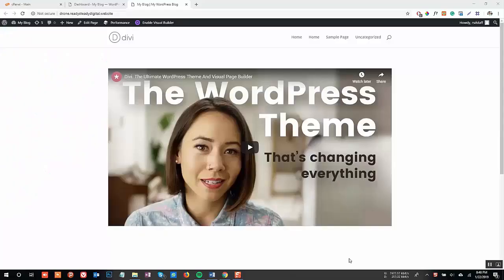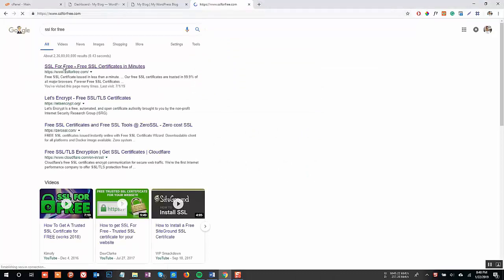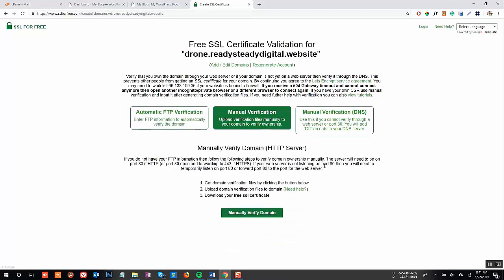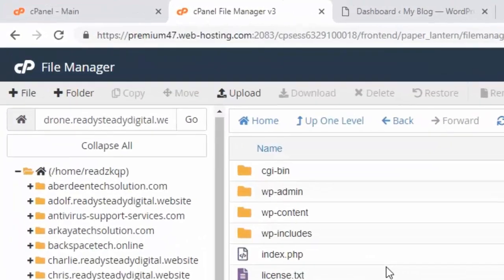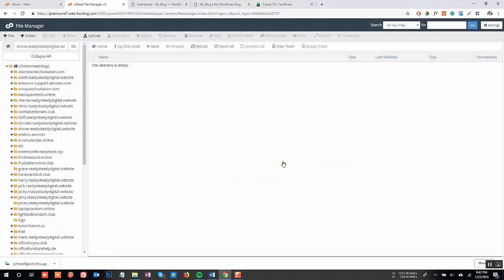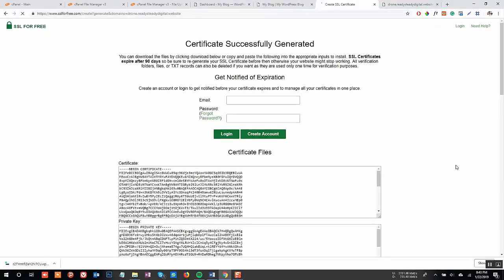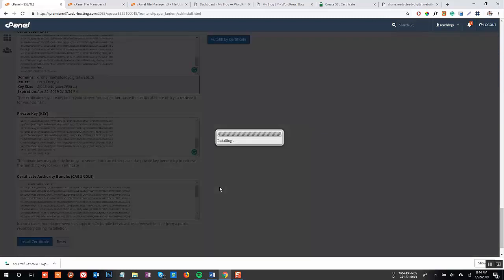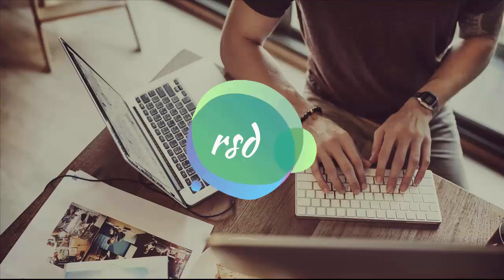How to Install Free SSL Certificate On wordpress Website [Step By Step Tutorial]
In this video, you will learn about how you can install an SSL certificate on your WordPress website for free. This method will work for every type of site whether it’s made in WordPress, HTML, Joomla or any other CMS. For this tutorial, we will install an SSL certificate on a sub-domain, let's watch the complete tutorial.

For more tutorials like this, or to learn how to make a WordPress website feel free to visit our